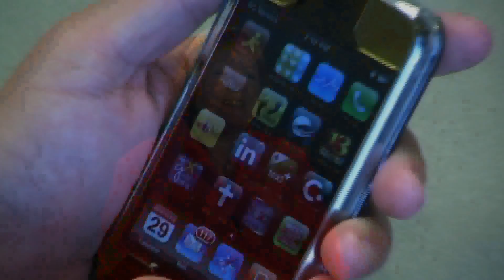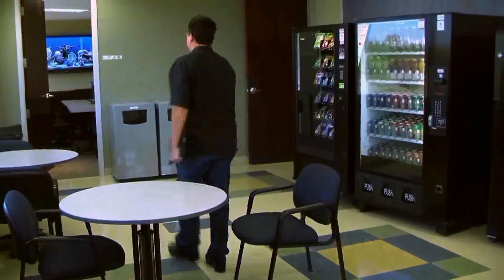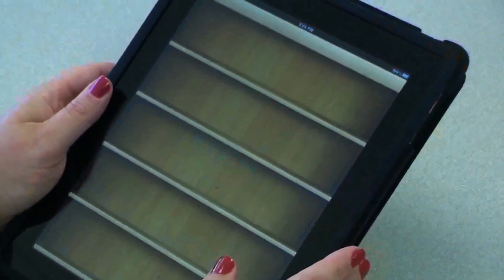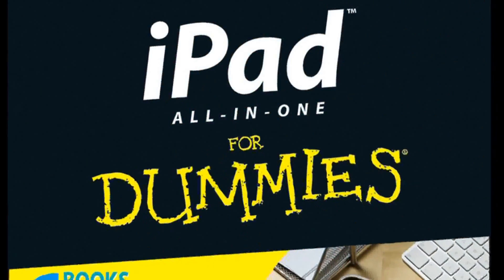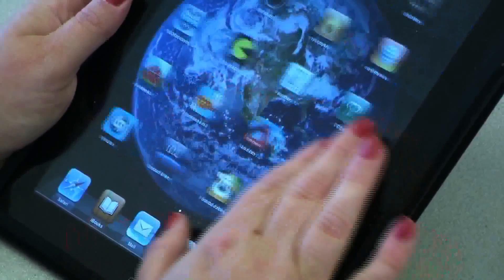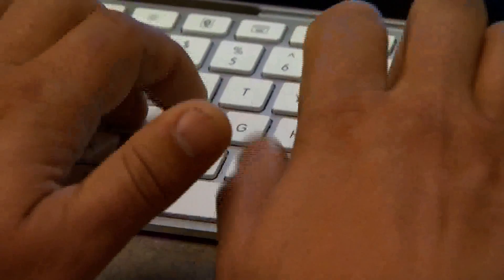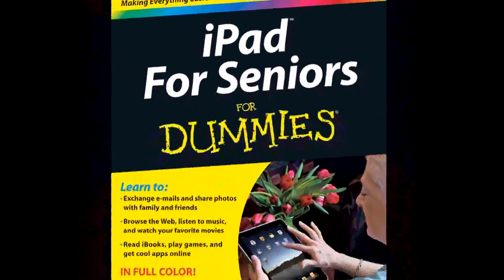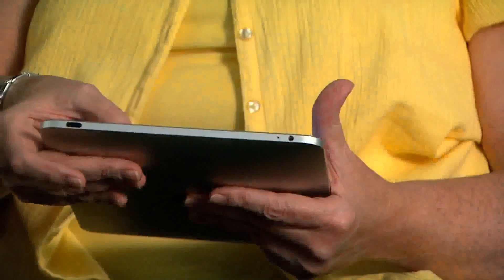Ipad Manual Guide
this is an incredible series of tutorials are easily one of the best resources I've had the pleasure of viewing. I am absolutely excited to recommend these videos! As someone who has some entry level ability on the IPad, I was looking for the right resources to help me learn how to get the most from my IPad.

It's very difficult to find good tutorials for the IPad online. It's difficult to know which ones are suitable for your level of skill, which ones are trustworthy and won't result in a broken device, and which ones will offer the type of information you really need. After spending hours on the manufacturer website and several other websites that were either too simplistic or far too advanced for me, I found it.

The great thing about Tablet Training's series of videos is that they are separate for each skill set. This means if I want to zoom ahead to an advanced technique, it's quick and simple to do so. If I want a refresher on how to take care of something simpler, I can simply choose one of the videos from the first portion of the training videos. It's extremely easy to target the exact information you need then and there, without having to wade through endless information and wasting more time than your task is worth.